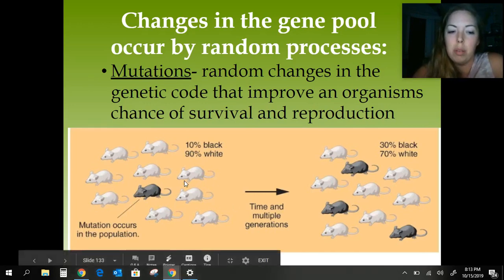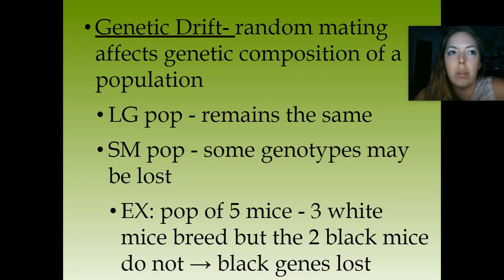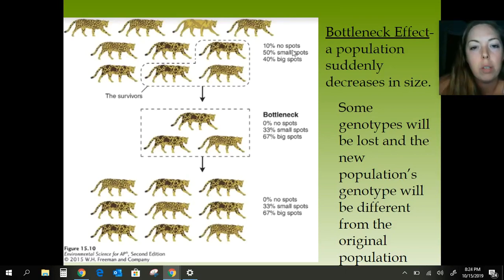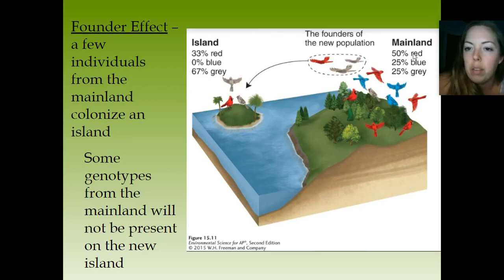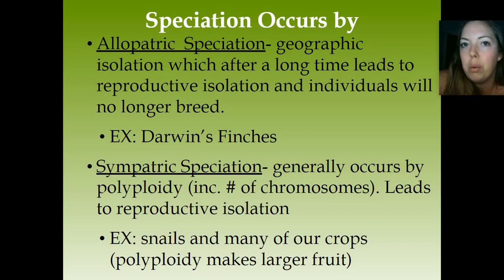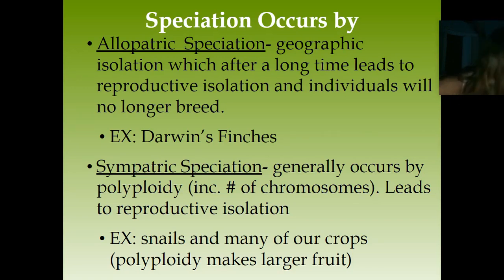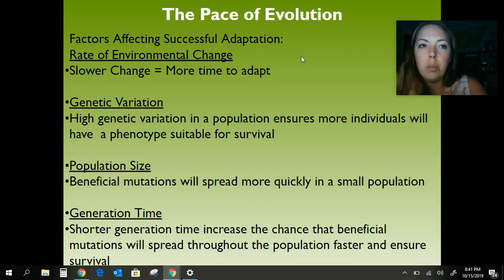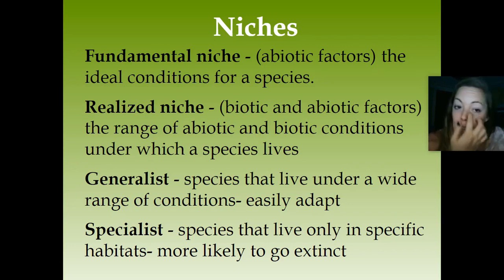APES Chapter 5B - The Evolution of Biodiversity